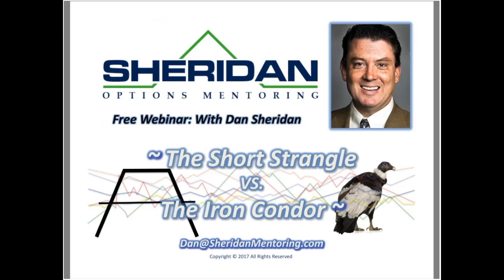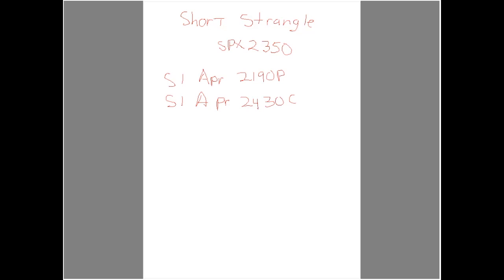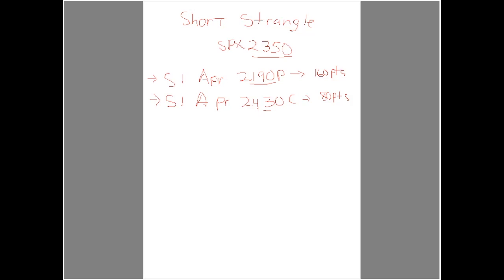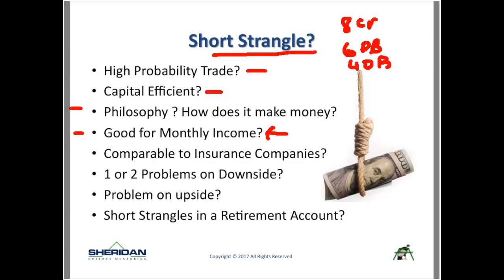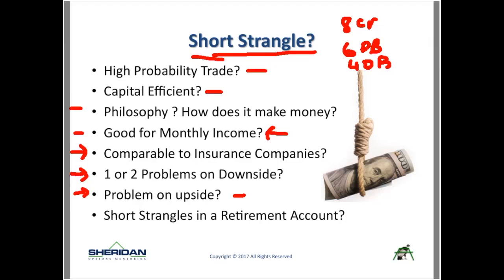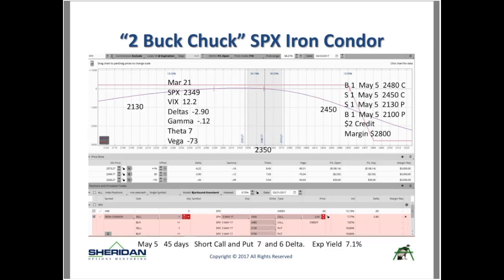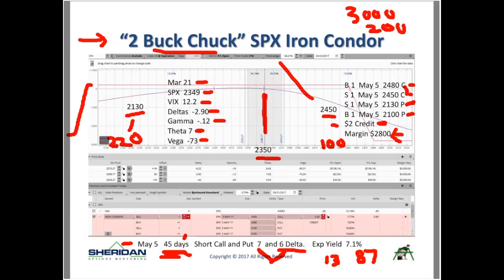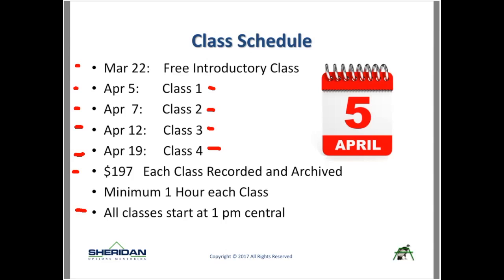The Short Strangle Vs. The Iron Condor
To learn more about Sheridan Mentoring and our education!